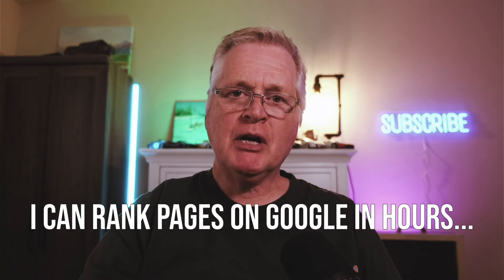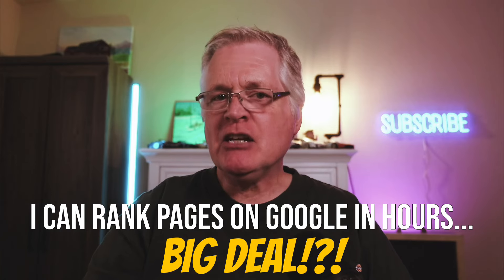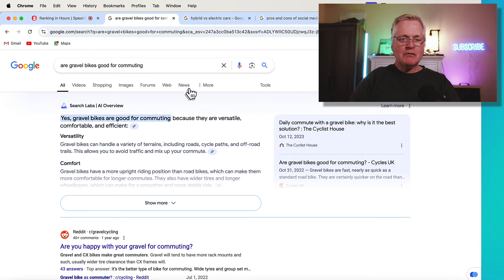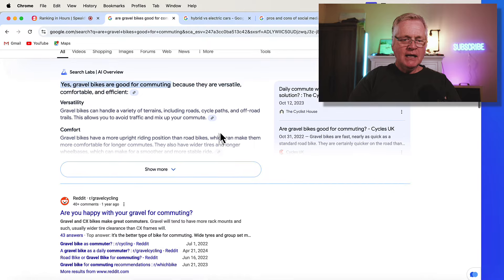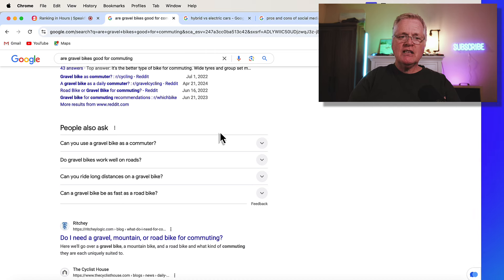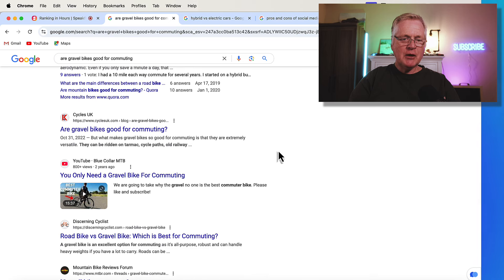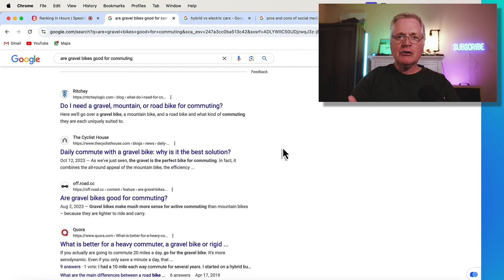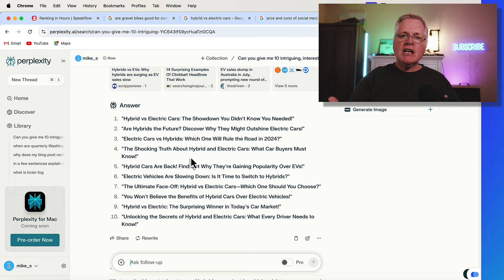Ranking a blog post on Google in hours: What you need to know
Want to rank on Google's first page in just a few hours? Discover the truths and essential tips no one else is talking about.